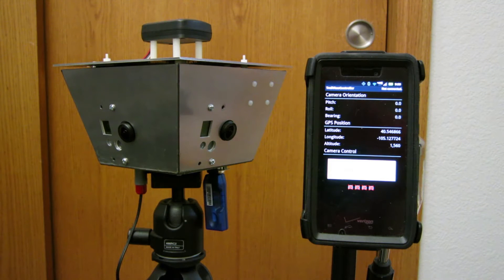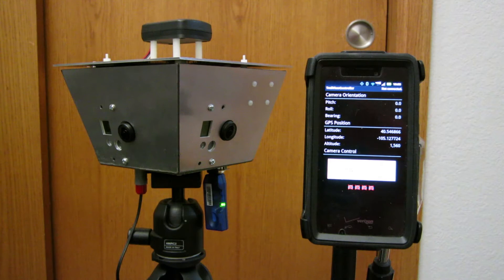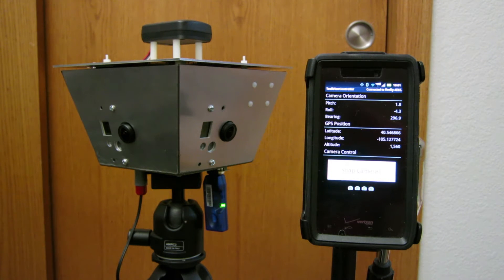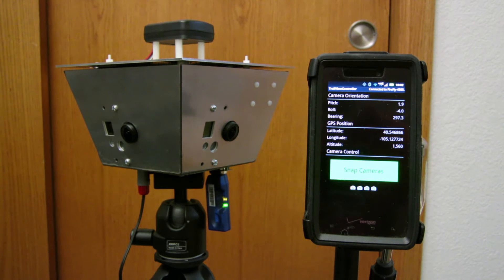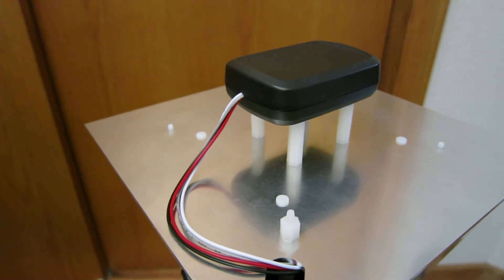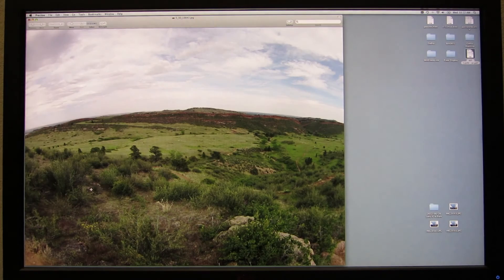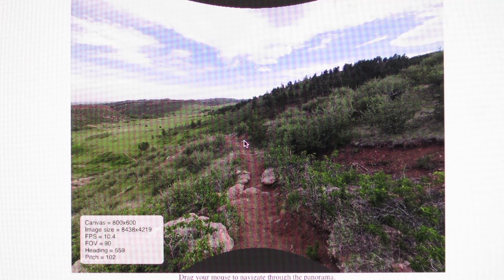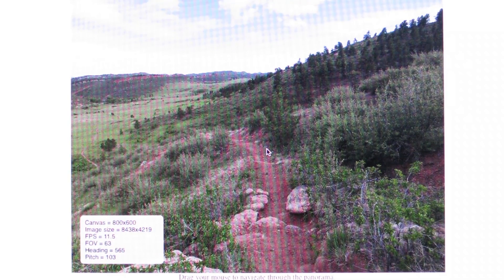360 Panorama Camera Built with GoPro Hero 2 Cameras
I built a 360° panoramic camera using four GoPro Hero 2 cameras, a custom controller card connected to the GoPro's backpack connectors, and a custom made aluminum enclosure. The camera is controlled from an Android phone. My plan is to use the camera to document the challenging spots on mountain bike trails in the area and present those spots on the web using 360° panoramas, elevation profiles, and maps.

The cameras and my controller card are mounted in the enclosure. On the top of the enclosure is a tilt-compensated electronic compass that records the compass heading of the cameras each time a picture is taken. On the bottom of the enclosure is a Bluetooth dongle that is used to connect to my Android phone. The Android phone is used to control the camera.

Each time the "snap cameras" button is pressed on the phone, the four GoPro's each take a picture simultaneously. The phone logs the compass heading of the "front" camera, the GPS position, and GPS altitude of the camera to its SD card. This way I know where each group of four photos was taken and the direction the camera was pointed.

In the field, I walk the camera to an interesting spot and push the snap cameras button. I repeat this for several photos before, on top of, and after the obstacle so that the end user will be able to see the approach to the obstacle and the run out after the obstacle in whatever level of detail is needed.

When I get back home, I use PanoTools and the Hugin GUI to stitch the photos into 360° by roughly 85° equirectangular-projection panoramas. Each panorama is associated with a compass heading, GPS position, and GPS altitude. The panoramas can then be rendered on an HTML5 canvas in a web browser. The panoramas can be scrolled left, right, up, and down and zoomed in and zoomed out using the mouse scroll wheel.

That's as far as I've gotten to date.

The next step in the project is to build a web page for the trail. The webpage will have a map showing the trail and the positions of the available panoramas on the trail, an elevation profile showing the altitude where each panorama was taken, and the HTML5 canvas for the user to scroll around and view the panoramas. Clicking on the map or profile will select the panorama at that location. Once a panorama is displayed, there will be buttons to move down or back up the trail one panorama at a time. The HTML5 canvas will be updated with the new panorama and the user's location on the map and profile will be updated.